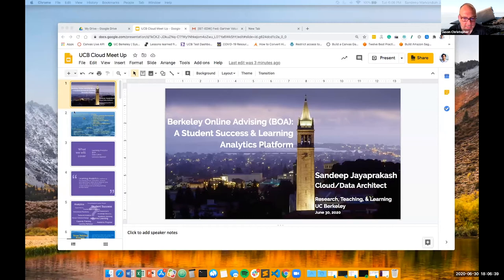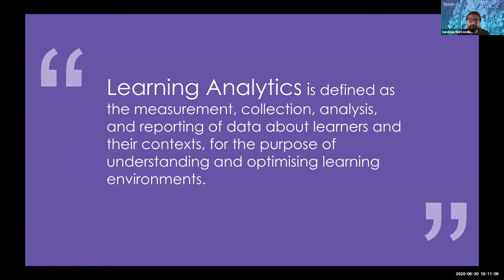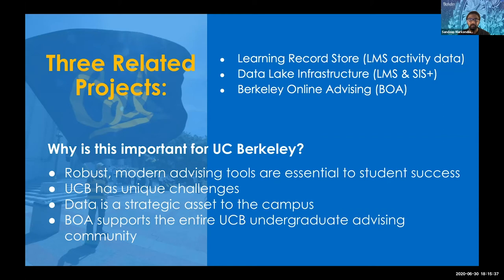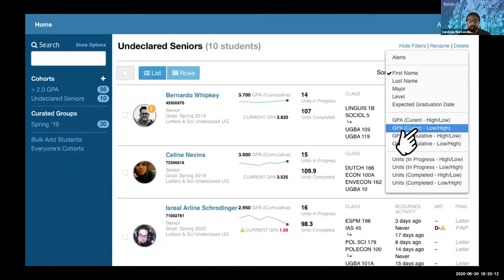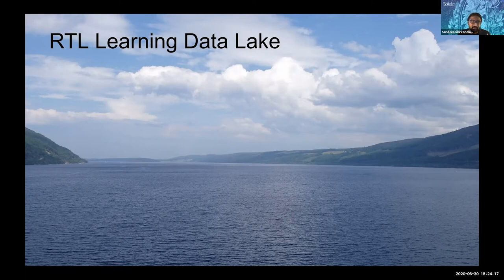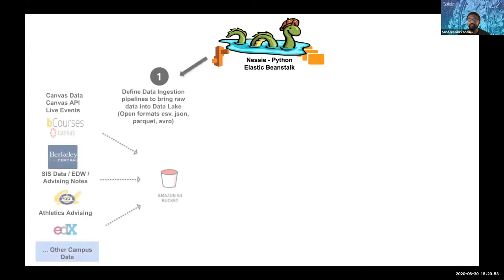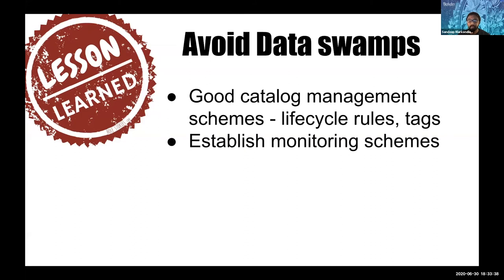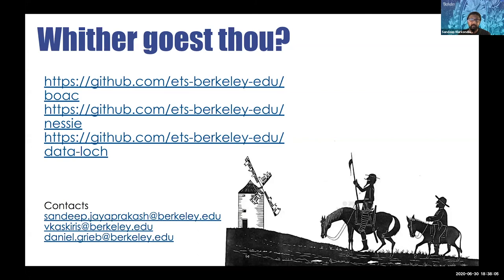015-04 - Sandeep Jayaprakash - UC Berkeley Cloud Meetup 015 (June 30, 2020)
Sandeep Jayaprakash from UC Berkeley will talk about an advising application and the AWS data lake architecture that support learning analytics.